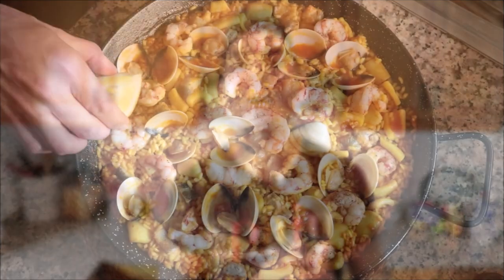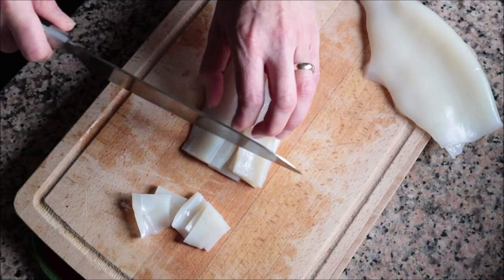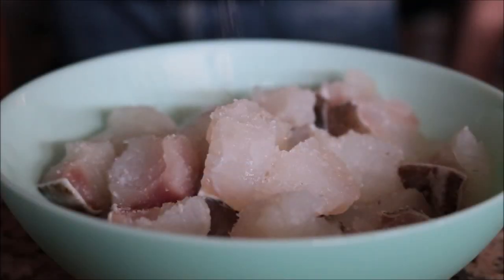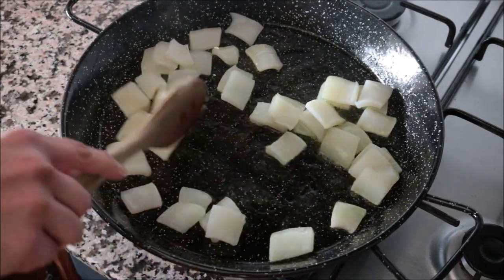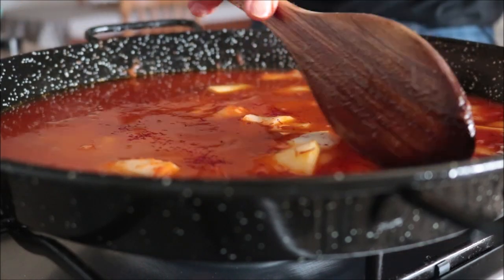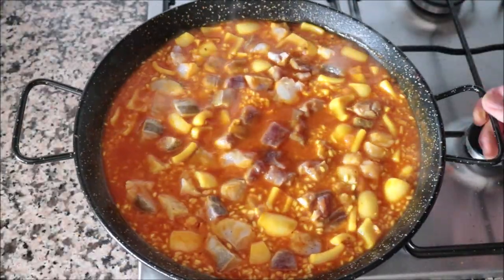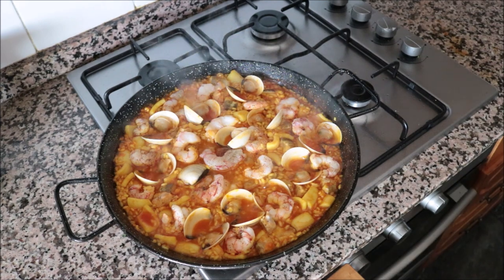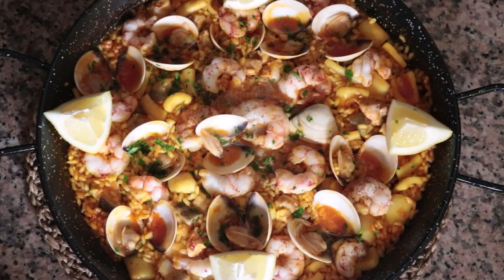How to Make a SEAFOOD LOVERS Spanish Paella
EPISODE #388 - How to Make a SEAFOOD LOVERS Spanish Paella

PAELLA PAN I USED TO MAKE THIS RECIPE:

SPANISH ROUND RICE I USED:

MICROPHONE I USE:

CAMERA I USE:

MY SWISS DIAMOND PANS:

MY SWISS DIAMOND KNIVES:

MY PAELLA PAN:

SPANISH ROUND RICE I USE:

JOHN BOOS WOOD CUTTING BOARD:

MORTAR & PESTLE:

MY FOOD PROCESSOR: